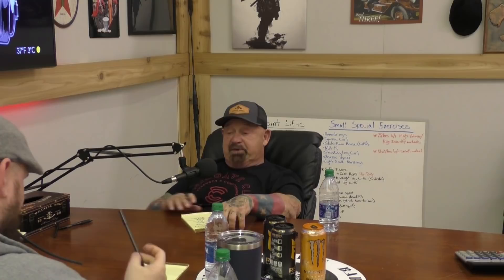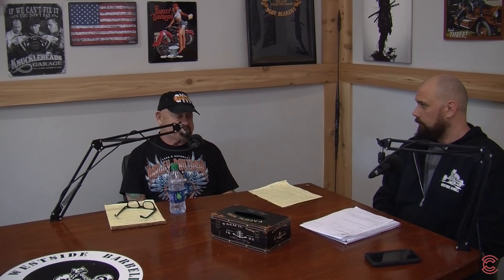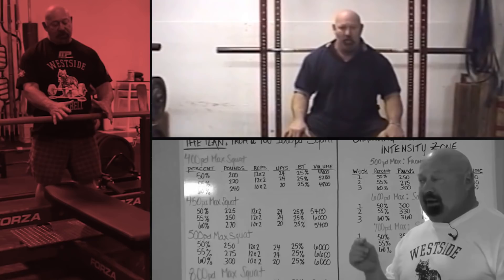Top 20 Most Asked Questions with Louie Simmons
In this video, Louie answers the 20 most asked questions.

The questions:

1) 00:00:12 - If you miss the bench halfway what should you work on?
2) 00:03:26 - How do you strengthen the adductors and abductors?
3) 00:04:14 - What is your opinion on the trap bar?
4) 00:05:09 - What exercises do you recommend for young athletes?
5) 00:08:56 - What should small workouts focus on?
6) 00:10:39 - Is there a difference in training raw and geared lifters?
7) 00:14:05 - How would you increase the vertical jump of an athlete?
8) 00:16:13 - How would you train swimmers?
9) 00:17:39 - Would you ever use slow eccentrics on accessory exercises?
10) 00:18:16 - What is one of the most unbelievable things you saw at Westside Barbell?
11) 00:19:52 - Can you base the percentages for speed day on hypothetical personal records?
12) 00:21:43 - Is it possible to compete without an ACL?
13) 00:24:40 - What should be the strength and conditioning fundamentals for a beginner track athlete?
14) 00:26:48 - When you're building up to a 1 rep max should you get some volume in on the way up?
15) 00:28:31 - What is the biggest difference in the original WSBB's (Culver City) box squat and your box squat?
16) 00:31:38 - How do you implement isometrics in deadlift training?
17) 00:34:18 - Who taught you the rules of the gym?
18) 00:35:16 - Should raw lifters wear gear?
19) 00:37:41 - What is the best exercise to develop hip strength?
20) 00:38:16 - What is something that you know now that you wish you when you were thirty?

For more exclusive interviews, video tutorials, webinars, master class with Louie Simmons, never seen before footage, and much more, visit Westside Barbell’s official education system
Louie Simmons is widely regarded as the 'Strength Coaches, Strength Coach' and is the founder of the world-renowned gym called Westside Barbell in Columbus, Ohio.

Westside Barbell is an invitation-only training laboratory where only the strongest of mind and body survive. Our goal is simple: “To become the best and push every boundary known to man in doing so.”

This gym has produced more world records in powerlifting than any other in the World, and Louie has been regarded as one of the main reasons that the conjugate style of training has been popularized in today's training methods.

Outside of powerlifting, Louie is a strength consultant for many NFL, NBA, MBA teams, along with having trained gold medal sprinters, pro boxers, UFC fighters, and many more athletes out of his gym via the conjugate method of strength training.